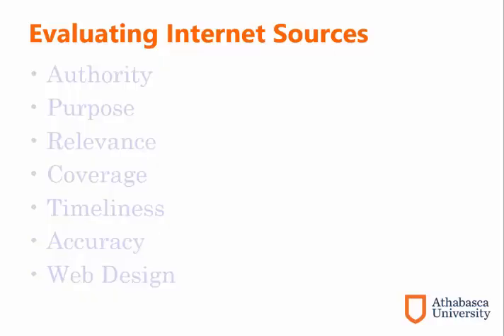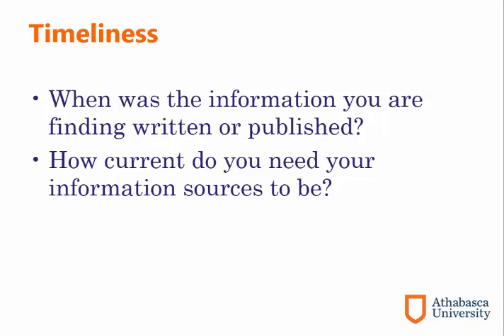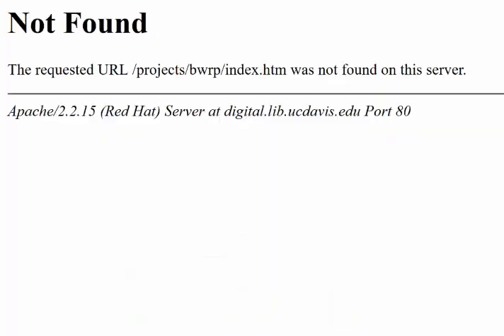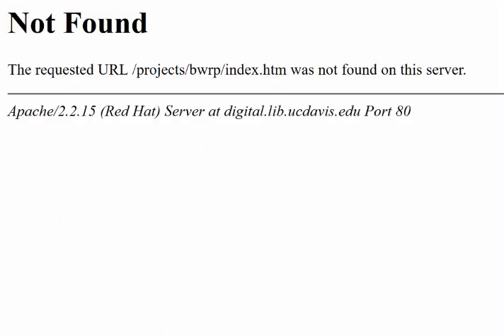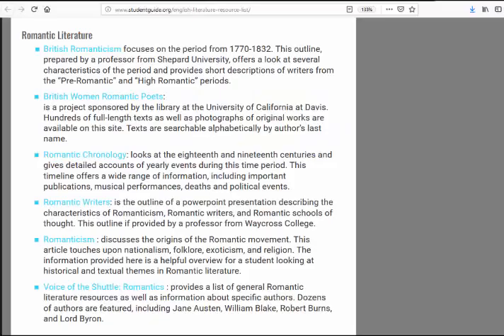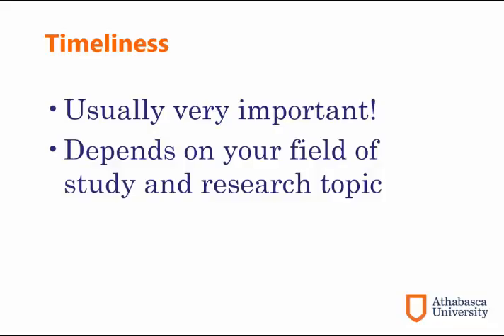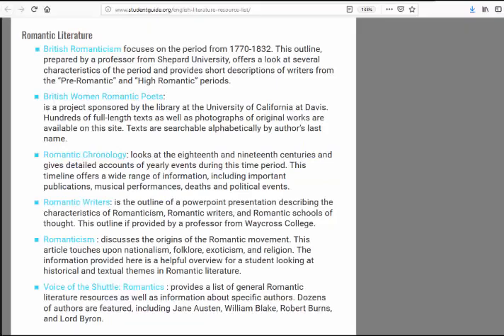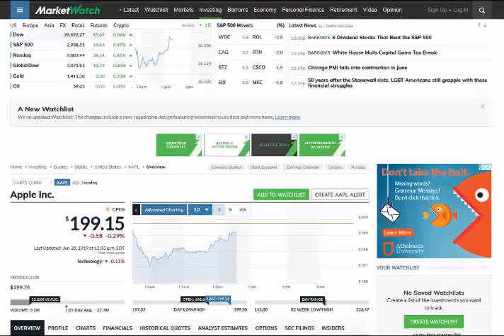Evaluating Internet Sources Part 5: Timeliness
Part 5 of this video series will cover the criteria of timeliness.